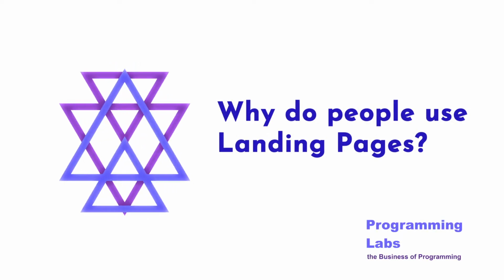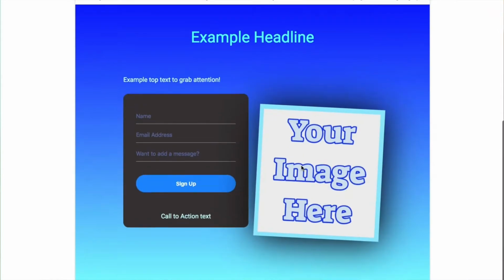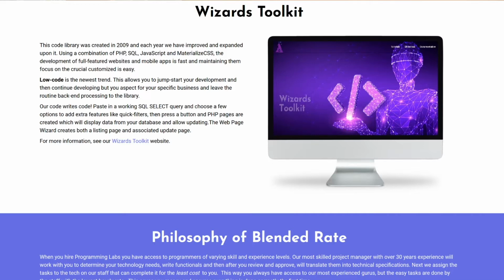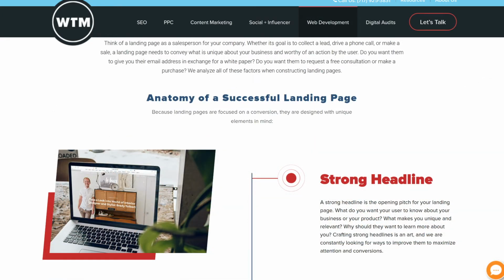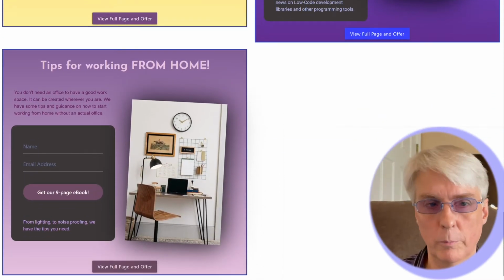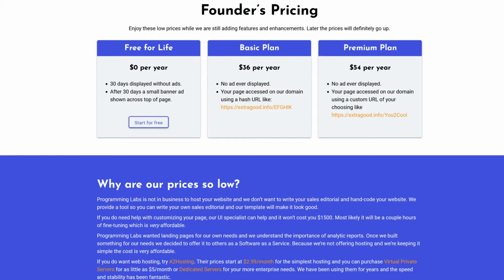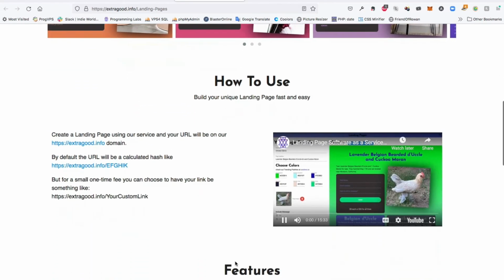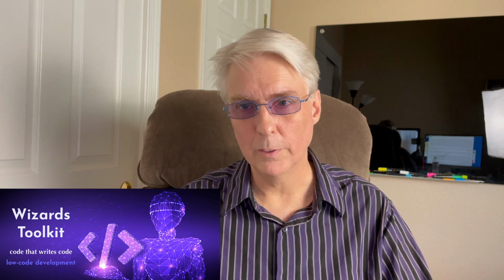Landing Page Services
New Landing Page Service created as a SaaS.  Here I review other Landing Page Services, the technology used to build this SaaS, and the the business pricing model chosen for initial launch.

Skip to the chapters that interest you:

0:00 Introduction
0:38 Why do people use Landing Pages?
2:38 Technology Used
4:21 History and Competition Review
8:21 Business and Pricing Strategy
14:48 Summary

Why do people use Landing Pages?

Most companies offer lots of services or products. If a person is searching on the internet for a specific thing they are more likely to take action if they find a page that only has information about that one thing.  People's attention spans have gotten shorter and shorter.

Landing pages are targeted for a very specific need, service or product.  Landing Pages are short, sweet and ask for a Call to Action. They turn a visitor into a lead!  They help build your emailing list of potential customers.

If a person searches for something and finds your home page, the sad fact is after a minute of surfing around if they do not find the exact detailed answer to what their original search was they may close the tab and choose to look at the next link on the Google search page.

Behind the scenes a good Landing Page Service tracks visitors so you can analyze the information.  How many people visited the page?  Where did those visitors come from so you know which of your advertising methods are working the best?  That way you know where to advertise more and what advertising is a waste of time and money.

A Landing Page targeted for a specific service or product will rank better on SEO and convert more visitors to leads.  That's why people use landing pages.

TECH USED

Primarily this was built using the Wizards Toolkit. It's a low-code library based on PHP, SQL and Javascript. It makes building data-driven websites and mobile apps extremely fast.

The color picker is JScolor. This was amazingly easy to implement and is super intuitive for the users. The licensing fee is only $18.

The WYSIWYG text editor is Summernote.org.  It is not well documented on their website but the end result is excellent and I was quite impressed with their image upload functionality.

When I decided to scale up, I purchased a Virtual Private Server from A2hosting with more RAM, 4 core processors and 450GB SSD HD space.  I migrated my current web server to the new VPS and now the speed is given a 99% "A" score on GTmetrix.

Links to each of these are below.

The main things I did not like about other Landing Page Service offerings were:
- high consulting fee cost from some companies
- others required they do the hosting of your domain
- and when they bundled the hosting the monthly cost was excessive

A Landing Page should be a simple way to turn visitors into leads.  That's all!

Programming Labs Landing Page Service

In the client dashboard you can choose to "Allow Tech Access".  This will allow our programming staff to access your landing page and help with any minor issues you may have.  If you want major changes to the design, our programmers can create a custom HTML template just for you.  Then our staff will work with you on an hourly basis.  This way your page will still have all the powerful analytics and you will still be able to edit the content, but it will have the custom HTML template designed by a User Interface professional.

If your company is selling a service or product and making over $20K annually from that one service… you probably should hire one of these other companies and pay them $1K to $3K to make you the perfect landing page.  Maybe that will boost your sales from $20K to $50K.  But for the rest of us that are just starting out, or we want to experiment and see if a brand new service will be popular or not… it’s just not smart to throw $1,000 into a landing page.

Programming Labs can be the solution for those wanting low-cost Landing Pages. They can test it out and if it has no traction after 30 days just let it continue on the free plan with a banner at the top. If it has traction and is building traffic and leads, then pay the $36 for a full year of service and analytics. You can't lose with a plan like that. Once they are making $20K annually they should buy a Landing Page from some other company.

LINKS